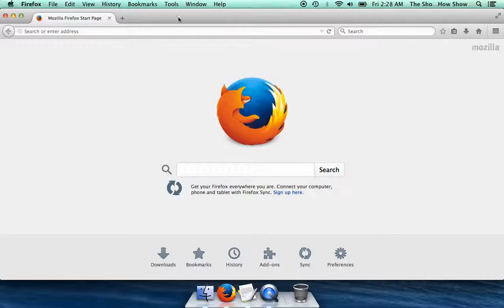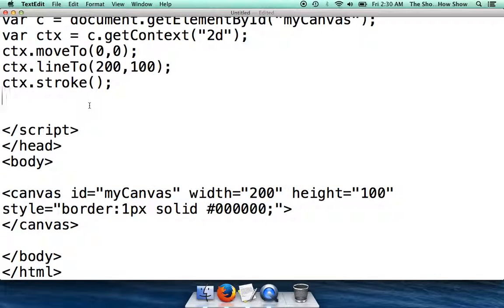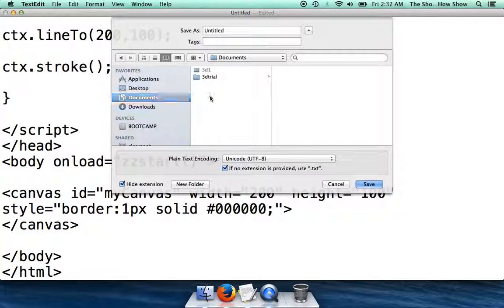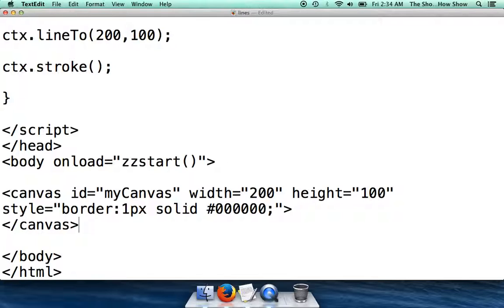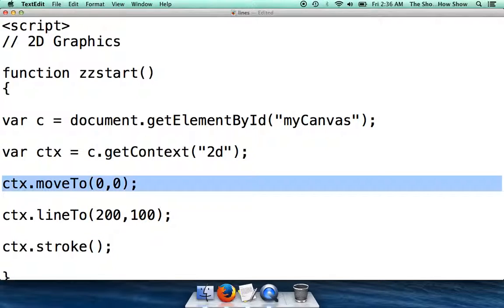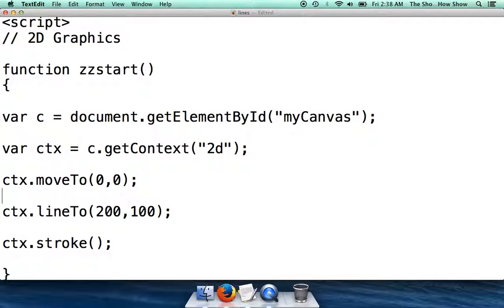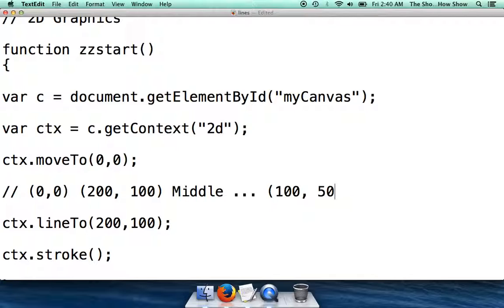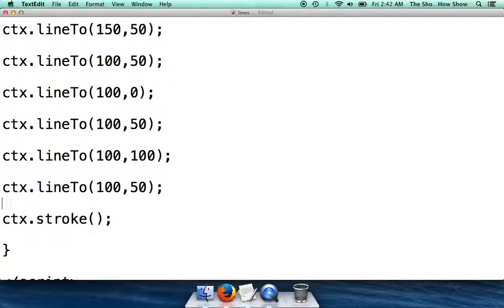Basic Javascript Canvas Coding / Programming (Part 1 of 2)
Learn how to make a simple interactive javascript game that utilizes canvas.